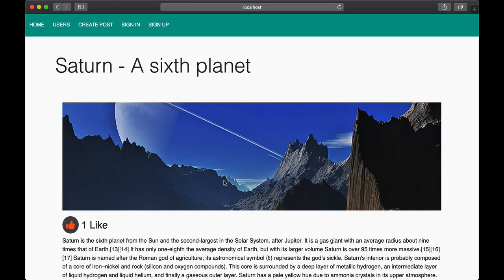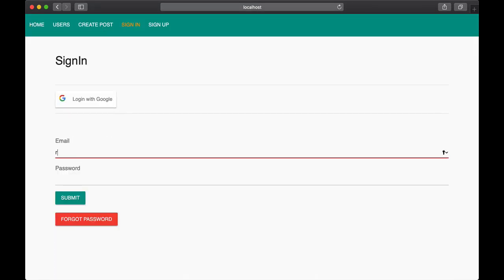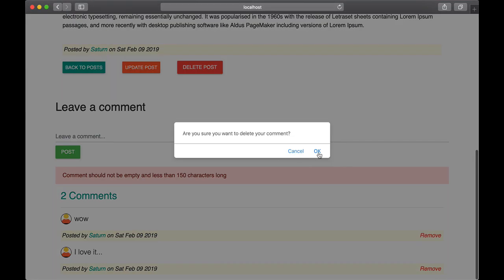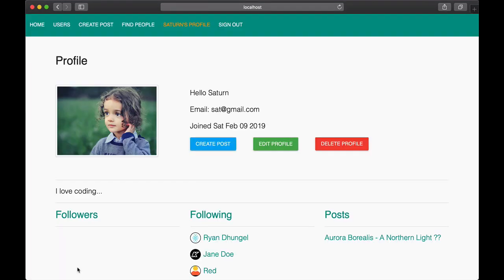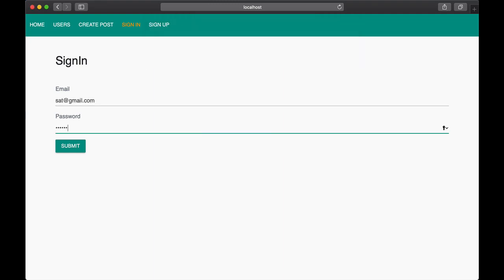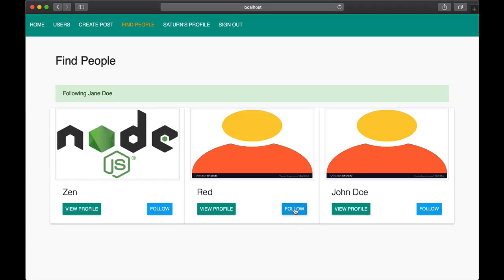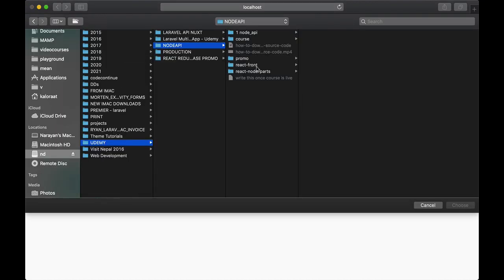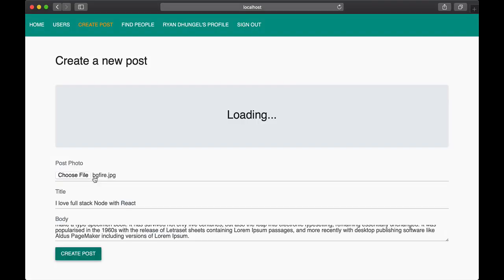MERN Stack React Node FullStack Social Network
Build React Node FullStack / MERN Stack Social Network from Scratch

Whats does this course covers in terms of learning and building real app?
In this course you will learn:

Node JS From Scratch
Node JS API Development from Scratch
React JS from Scratch
Modern JavaScript from Scratch
A FullStack Social Network Application from Scratch
Build Rock Solid Authentication with Password Forgot/Password Reset using JWT
Authorization
Implement Social Login
CRUD, Image Upload, User Posts Relationships, follow, unfollow, likes, comments and more
Full Source Code is available for each major section and lectures
Direct help from Instructor if you ever get stuck!
In depth understanding of Modern JavaScript, React and Node JS
Each line of code is explained!
Easy to understand (Course starts from absolute basic and gradually makes progress)
Follow the best practices while coding
Fully understand the code you are writing
Best way of structuring Node Js and React application so that it scales in future
Sounds crazy good? Too good to be true? Well Its real. Its happening!!

Conclusion
So All I am trying to say here is that, One course, one course that is about 20 hrs long that is published in Udemy is going to teach you React and Node JS from Scratch, teaches you core fundaments and takes you on a journey of building a complete Social Network from absolute scratch…

So what are you waiting for, jump right in!

You are one step away from becoming a FullStack JavaScript Developer!